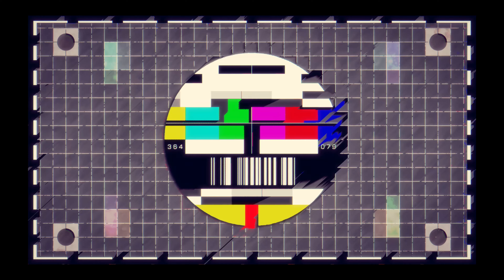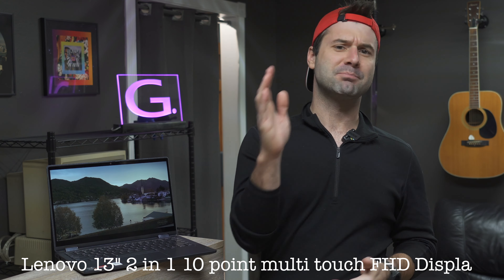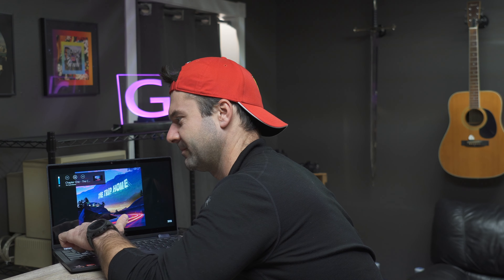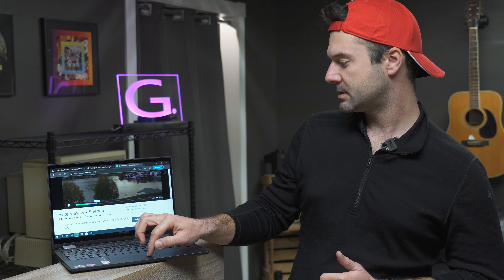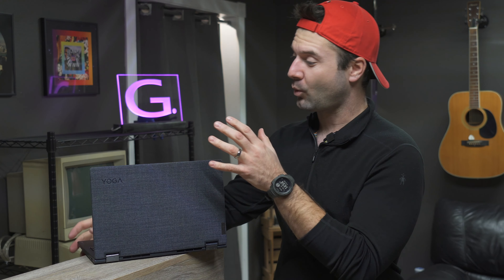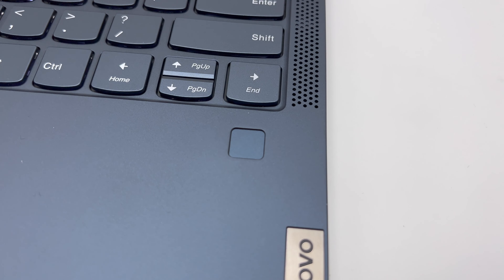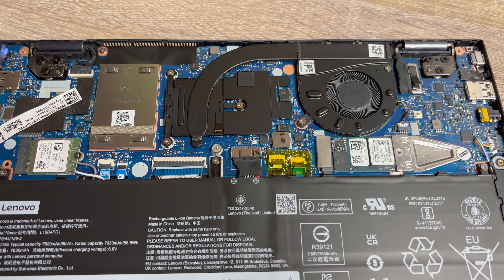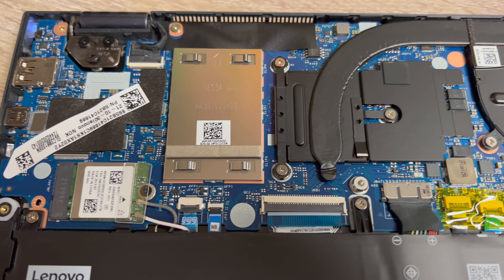Lenovo Yoga 6 Review Time! From plane to classroom!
Lenovo Active Pen 2 (Amazon)

Test unit specs:
-13.3" Full HD 10-point multitouch screen
-AMD Ryzen 4000 Series Mobile CPU
-8GB RAM (non-upgradeable)
-256GB SSD Storage (upgradeable)

If you're looking for something that you can tote from desk to classroom, from home to airport, and fold up into a little tablet that you can peck at while reading your emails, look no further than the Yoga 6. Despite having some shortcomings this computer is overall unique and good value. So let's dive in!

Chris G